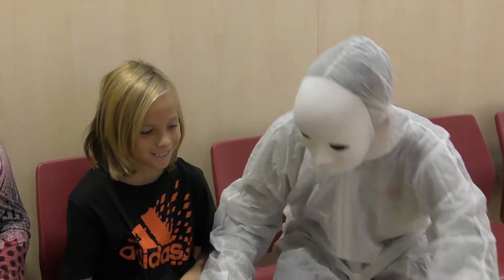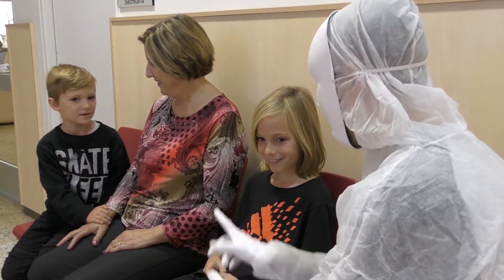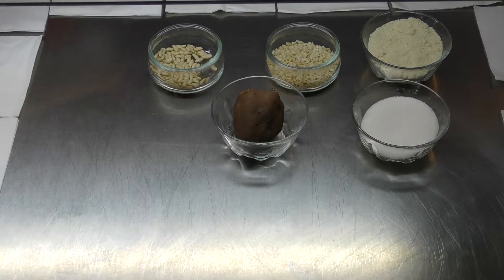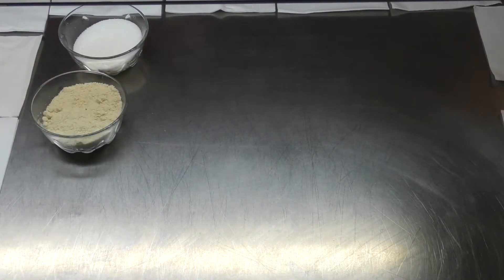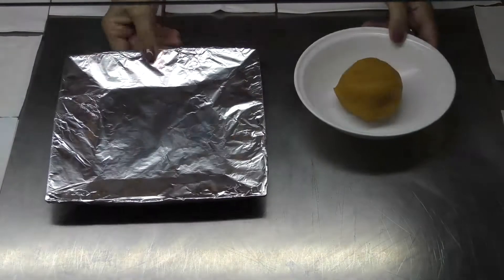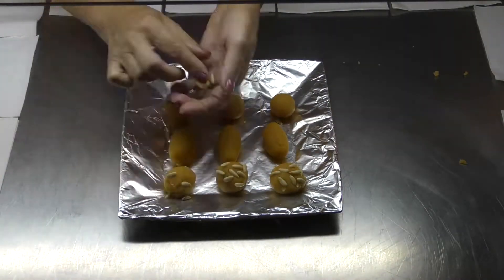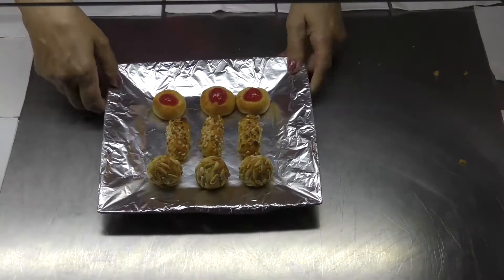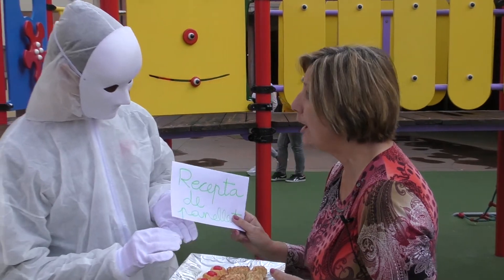Els panellets d'en Roc!